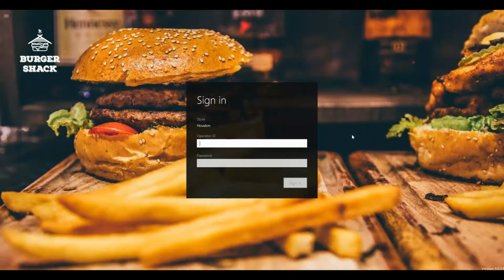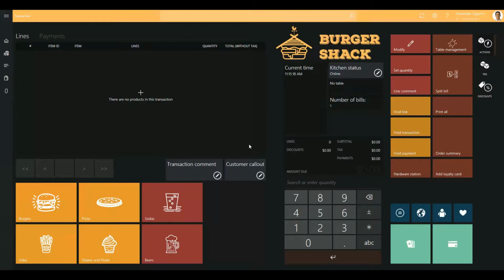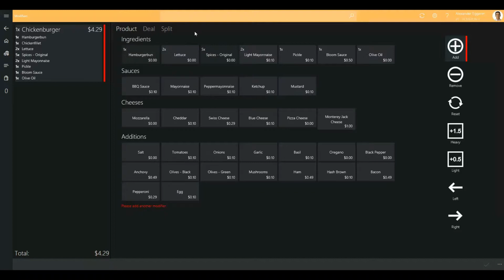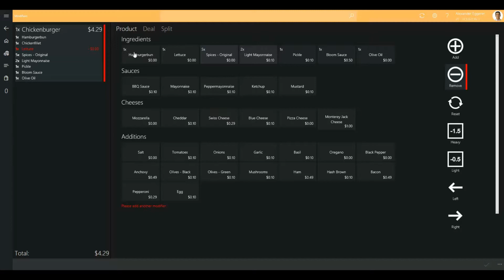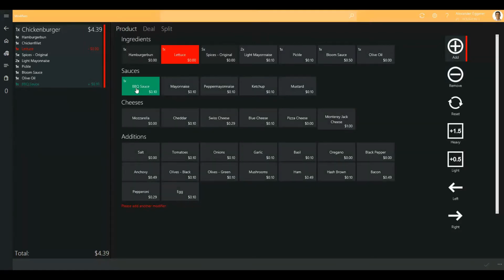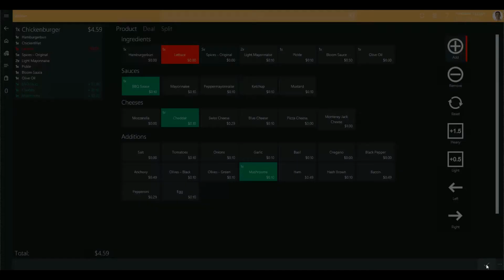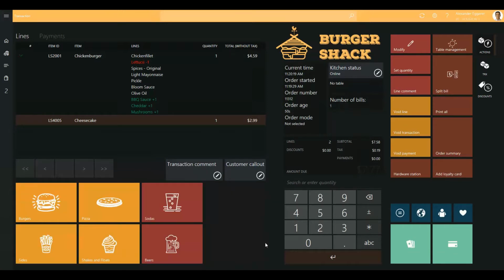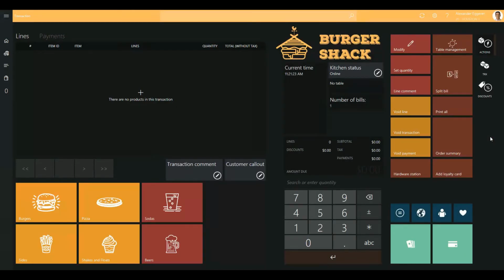Working with items and more on the LS First Hospitality mobile POS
LS First is a modern, complete, robust and highly adaptable solution for the modern restaurateur. LS First is fully integrated to Dynamics 365 for Finance and Operations. This step-by-step demo video shows how to work with items in different ways on the LS First Hospitality mobile POS: adding them to a sale, and modifying them on the mPOS. We also get a look of how recipes are presented in the POS and how to work with regular items in combination with hospitality items.